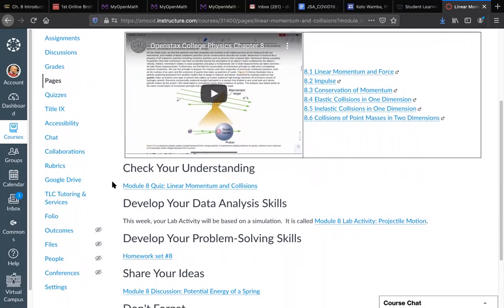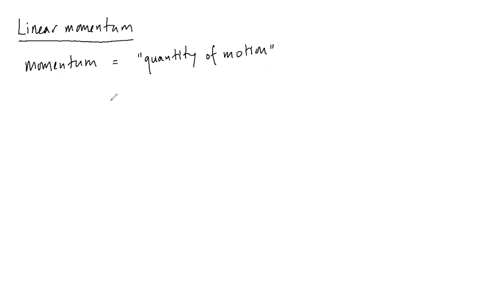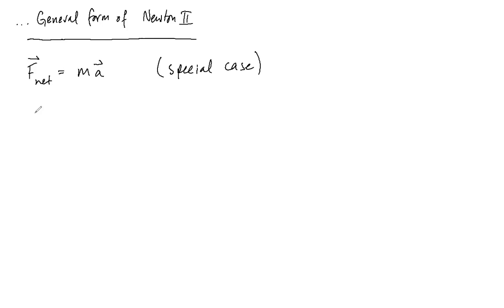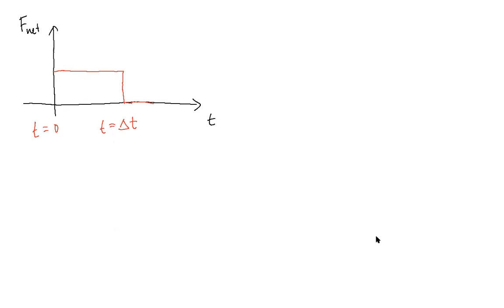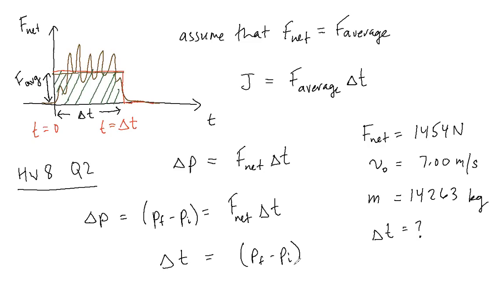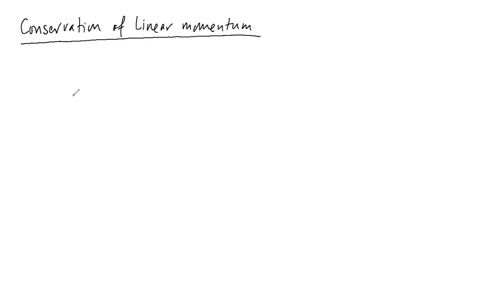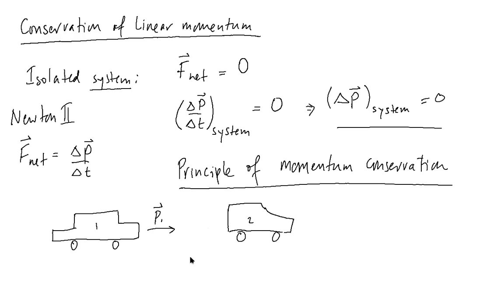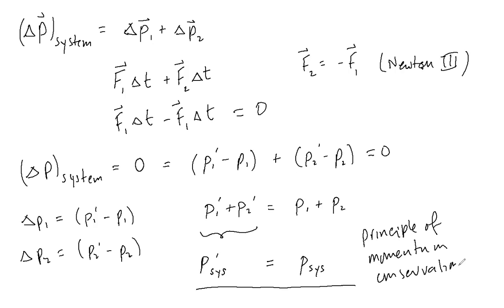PHYS 210 - Module 8 Lecture 1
Introduction to Momentum and Collisions